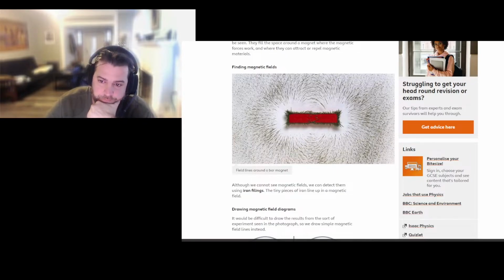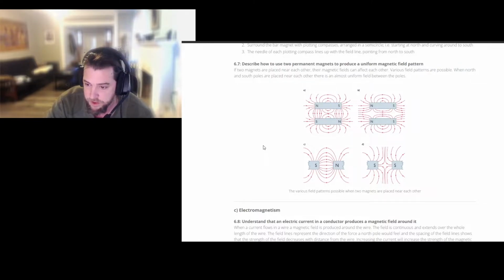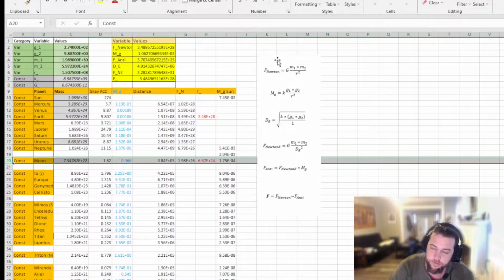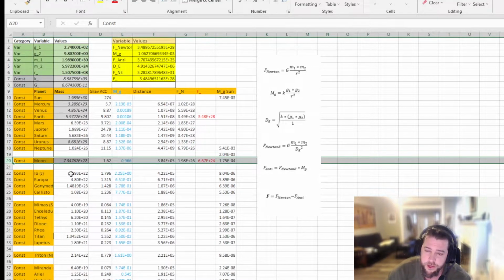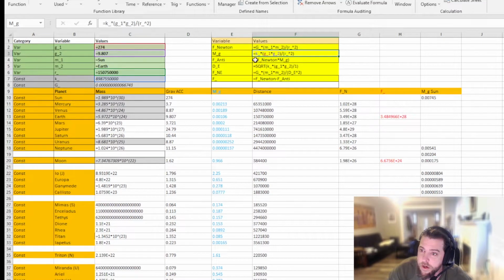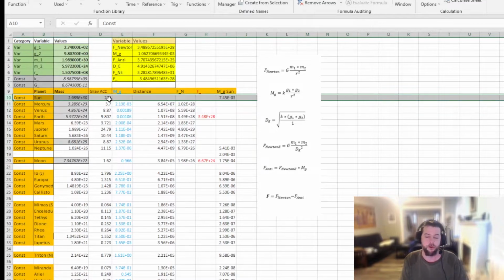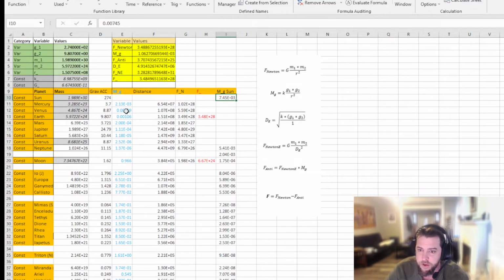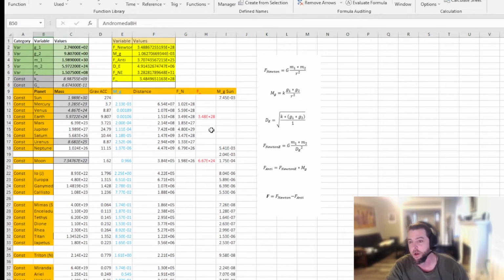Dynamic Gravity | Possible fix to math of DG but not yet complete.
Working out a fix and framework for the math of Dynamic Gravity